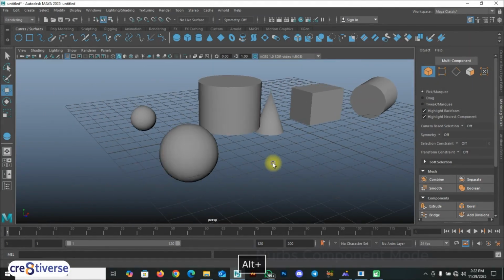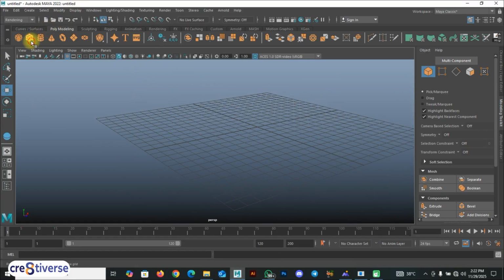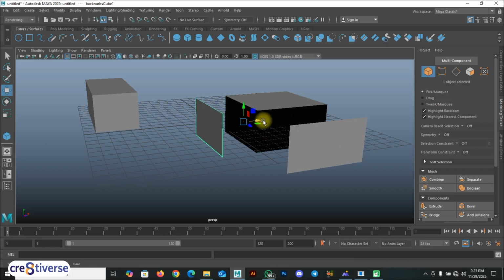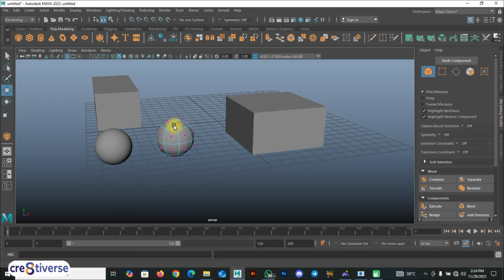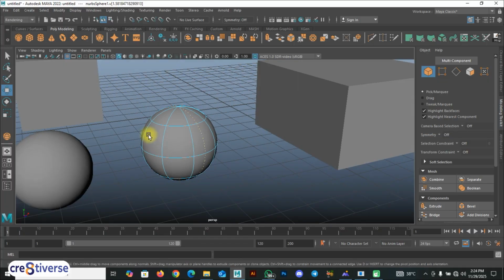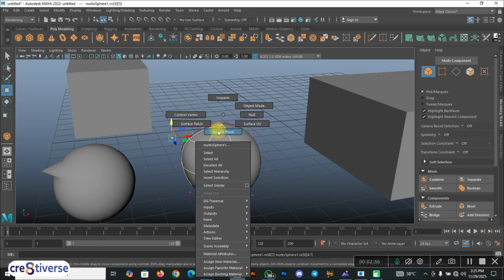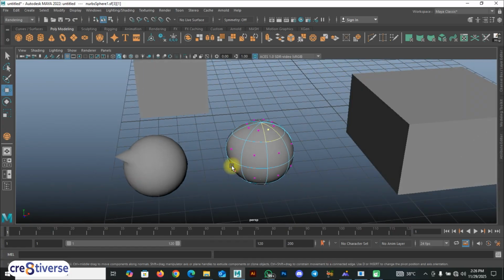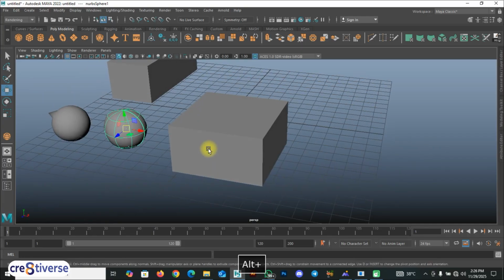M10: Maya NURBS Component Mode Tutorial | Curves, Surfaces & Editable Components Explained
In this tenth lesson, we explore NURBS component mode in Autodesk Maya, an essential part of understanding how curve-based modeling works.

You’ll learn how to work with NURBS curves and surfaces, and how to access and edit their components for more controlled and smooth modeling results. Unlike polygon modeling, NURBS focuses on mathematical curves, making it ideal for smooth, clean, and organic shapes.

This lesson introduces how to navigate and manipulate NURBS components, helping you understand how they differ from polygon components and when to use them in your workflow.

Understanding NURBS is important for expanding your 3D modeling knowledge in Maya, especially for industrial design, automotive shapes, and smooth surface modeling.

By the end of this tutorial, you’ll be able to confidently identify and work with NURBS components inside Maya and understand their role in professional 3D workflows.